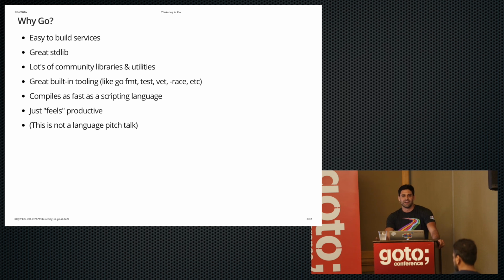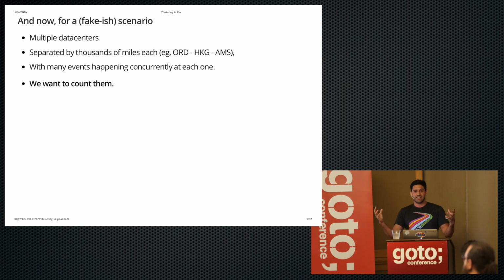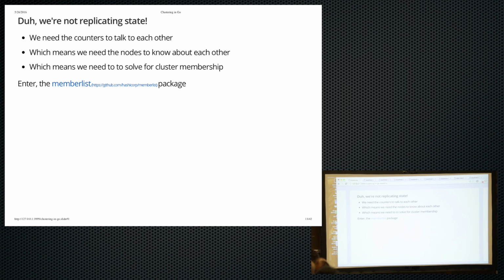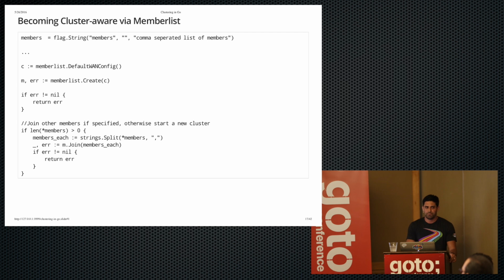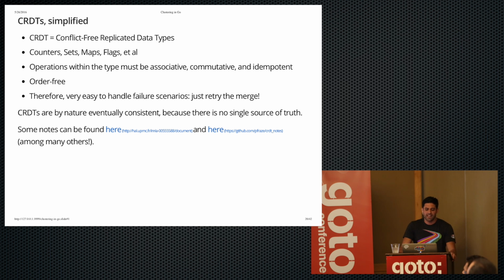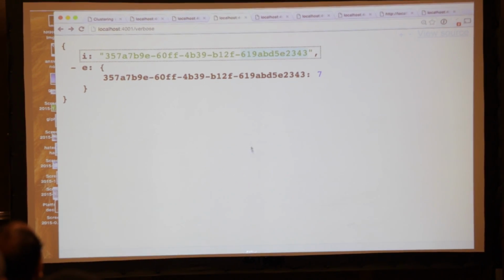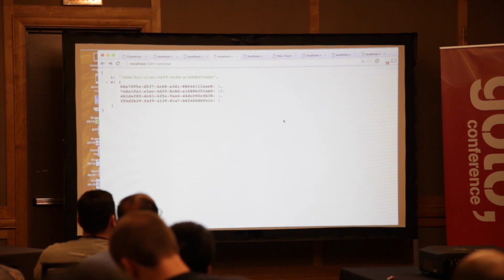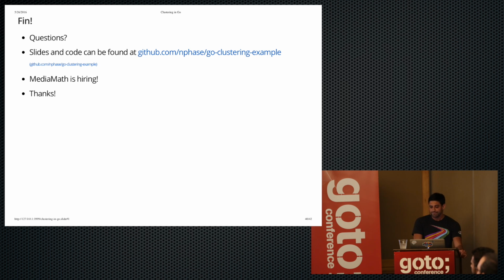Building a Clustered Service in Go • Wilfried Schobeiri • GOTO 2016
Wilfried Schobeiri - SVP, Technology at MediaMath

ABSTRACT
Application clustering is a proven approach to achieving scalability and availability at multiple application tiers. This talk will showcase a few different approaches to application clustering within the Go programming language [...]